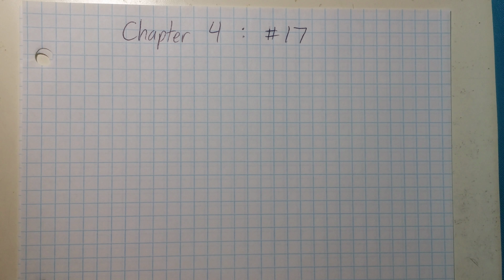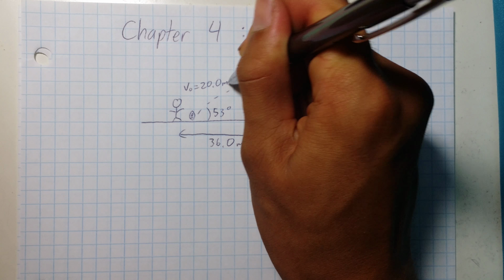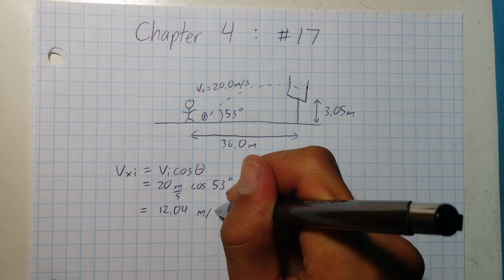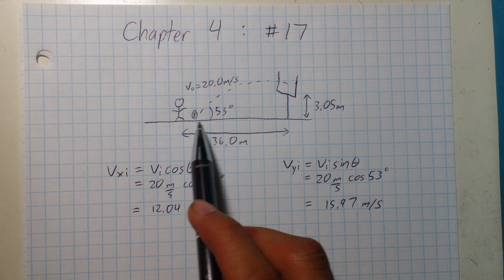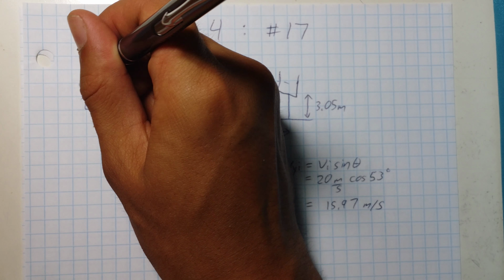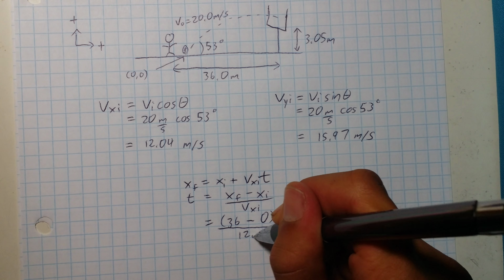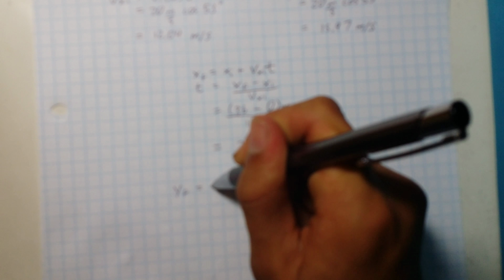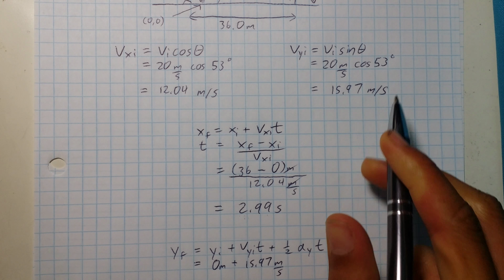Physics C Ch4 Problem17 a